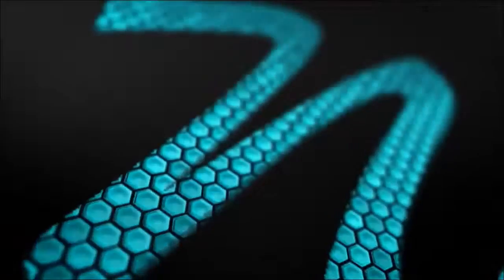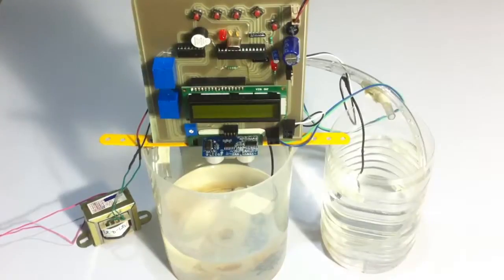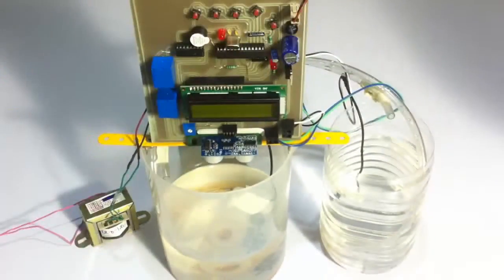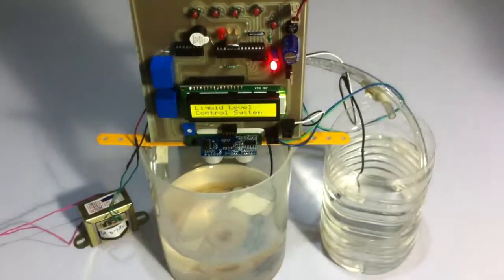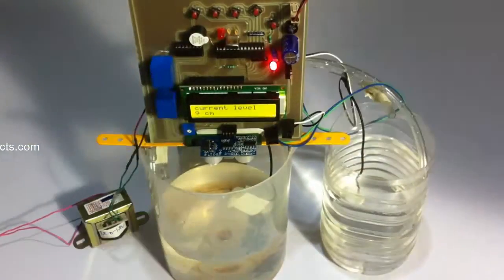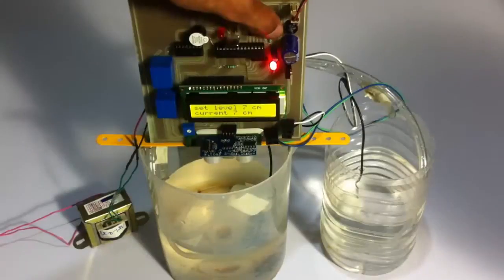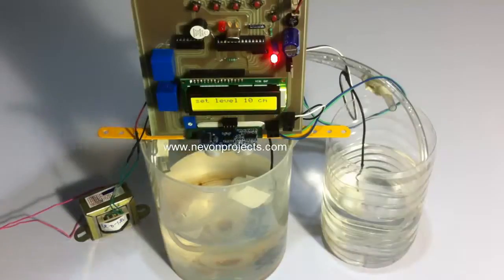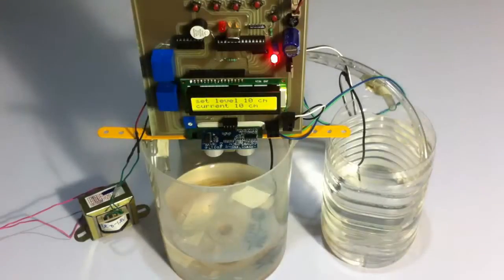Liquid Level Controller System Without Contact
Smart automated liquid level controller system automatically brings the liquid level to the desired level by automatically switching motors using microcontroller and sensors.